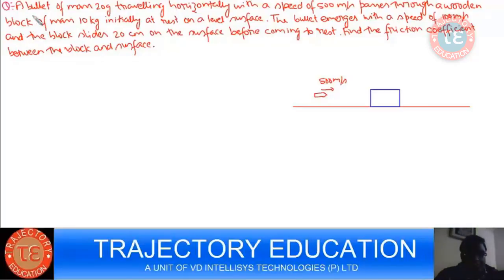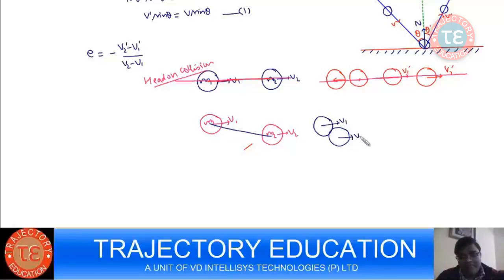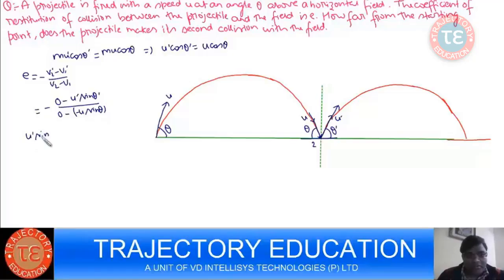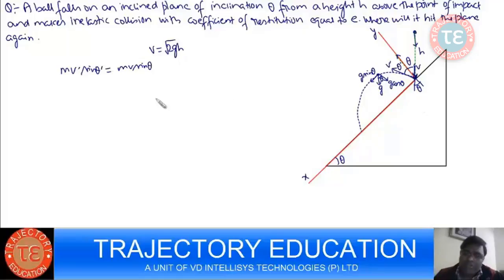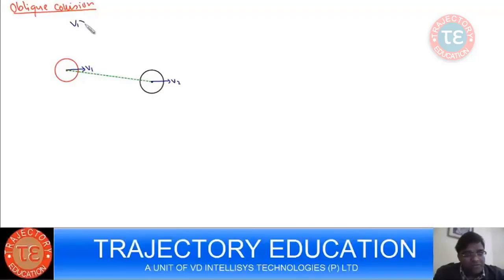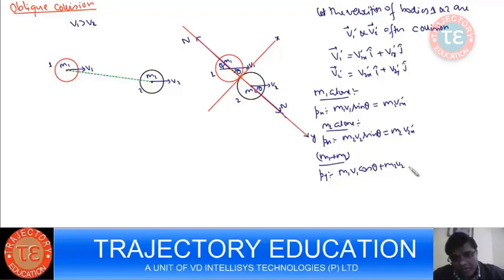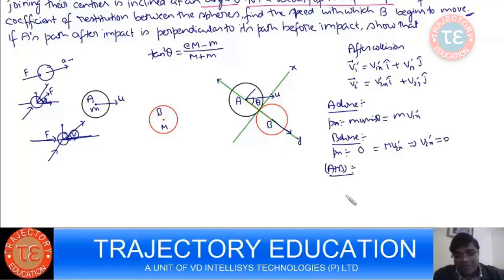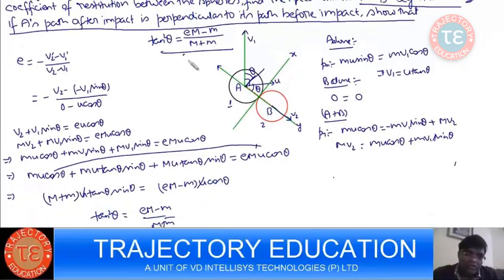PROBLEMS ON COLLISION